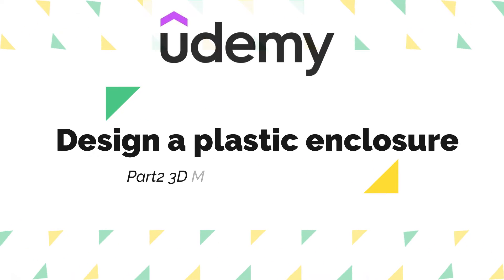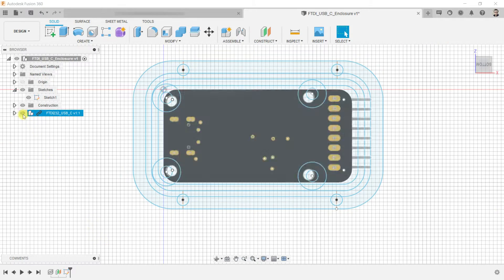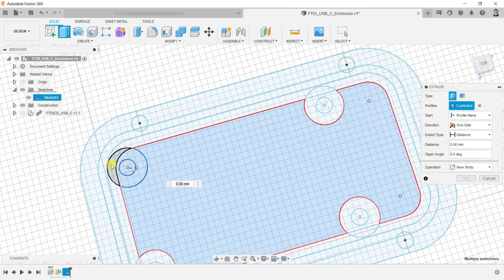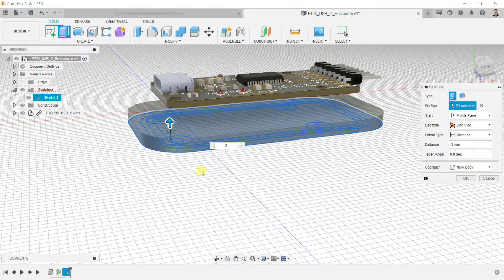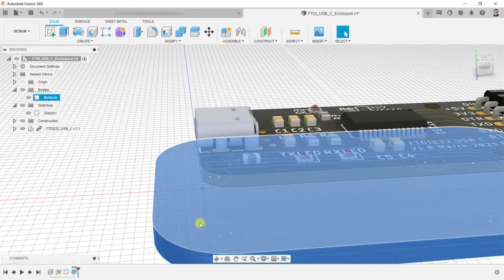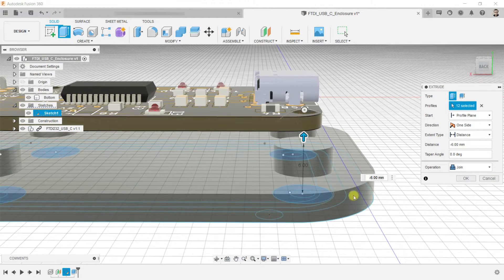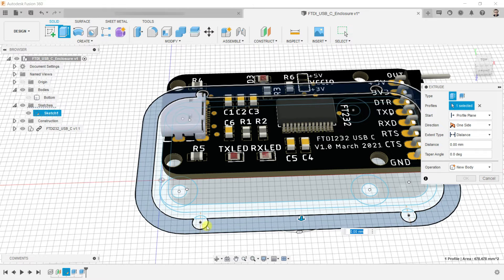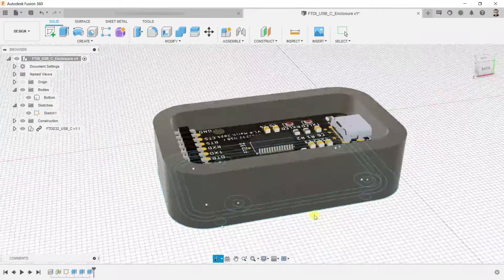How to create 3D enclosure for your Custom PCB in Autodesk Fusion360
Video for my series to create a custom plastic enclosure for PCB using Autodesk Fusion 360.

Find all the videos, resources and more on Udemy for more interesting topics.